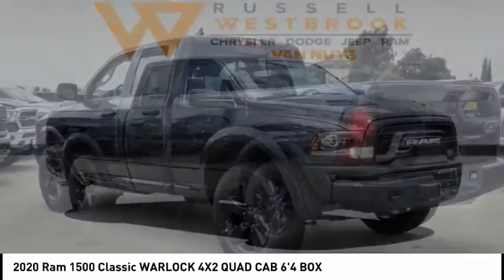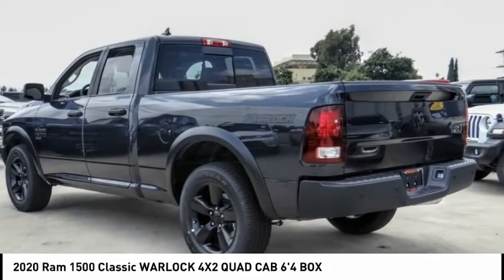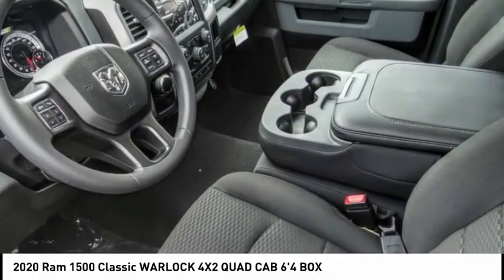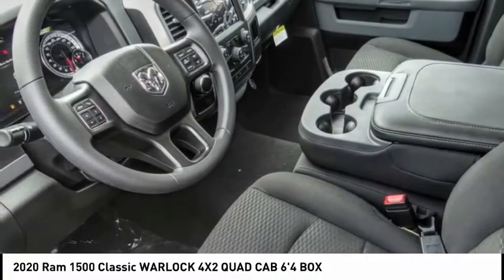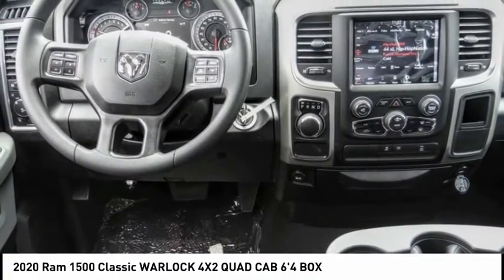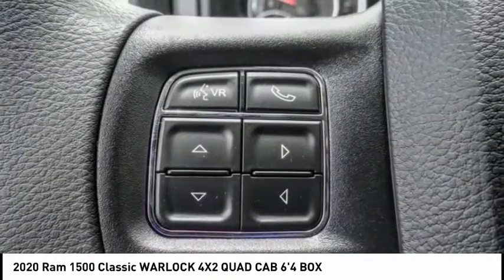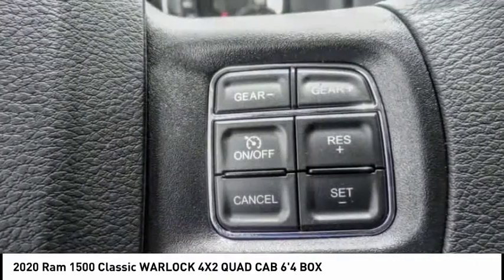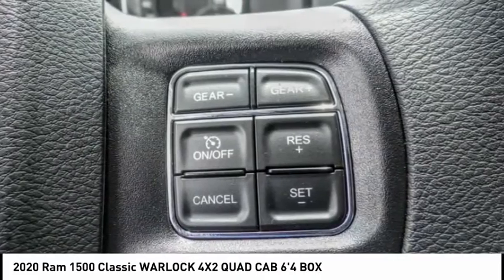2020 Ram 1500 Classic VAN NUYS LOS ANGELES SAN FERNANDO VALENCIA CANOGA PARK RM21579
2020 Ram 1500 Classic WARLOCK 4X2 QUAD CAB 6'4 BOX

RUSSELL WESTBROOK CHRYSLER DODGE JEEP RAM PROUDLY SERVICING VAN NUYS, LOS ANGELES, SAN FERNANDO, VALENCIA, CANOGA PARK, & SURROUNDING SOUTHERN CALIFORNIA LOCATIONS. THIS GRAY 2020 Ram 1500 CLASSIC IS EQUIPPED WITH A 3.6L V6 24V VVT, AUTOMATIC TRANSMISSION, AND RECEIVES AN ESTIMATED 17 City/25 Hwy MPG. CONTACT RUSSELL WESTBROOK CHRYSLER DODGE JEEP RAM OF VAN NUYS TO SCHEDULE A TEST DRIVE AND TAKE THIS 2020 Ram 1500 CLASSIC HOME TODAY, OR VISIT OUR SHOWROOM CONVENIENTLY LOCATED AT 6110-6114 VAN NUYS BLVD VAN NUYS, CA 91401. STOCK #: RM21579 | 2020 Ram 1500 CLASSIC POWER WINDOWS ALLOY WHEELS AIR CONDITIONING 2020 Ram 1500 CLASSIC WARLOCK 4X2 QUAD CAB 6'4 BOX KBB Fair Market Range Low: $34,552 RWD $5,149 off MSRP! Russell Westbrook Chrysler Dodge Jeep Ram of Van Nuys is driven and focused to ensure the highest customer satisfaction. A team above all, but above all a team. STOCK #: RM21579 | VIN: 1C6RR6GG7LS105749 | 2020 Ram 1500 CLASSIC POWER WINDOWS ALLOY WHEELS AIR CONDITIONING Russell Westbrook CDJR of Van Nuys